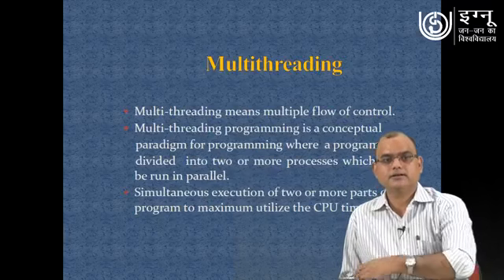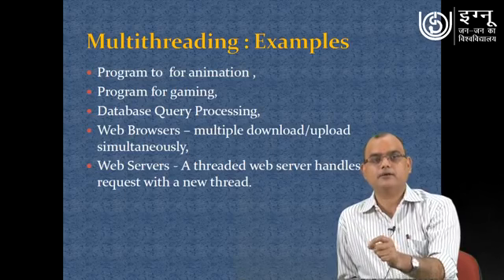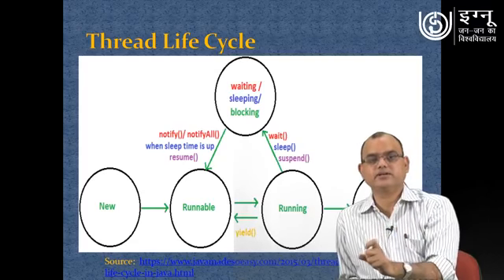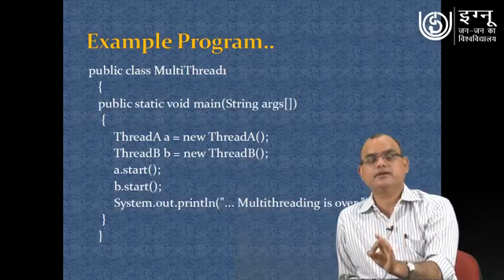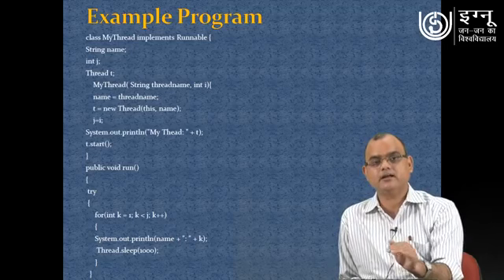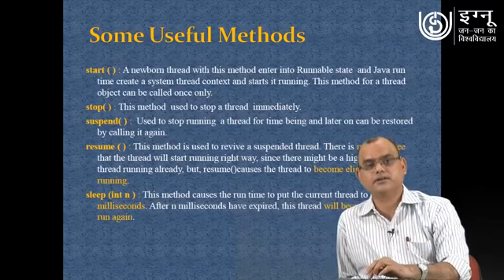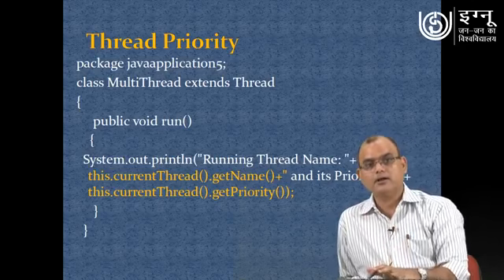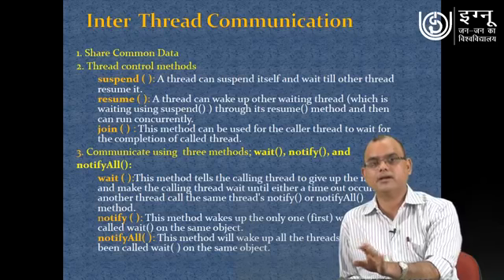Multithreading in JAVA for MCS 024, BCA,MCA students by MP Mishra, IGNOU, New Delhi, INDIA